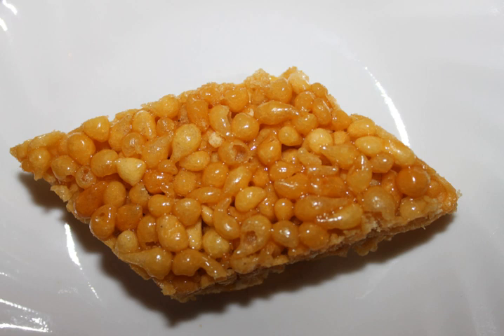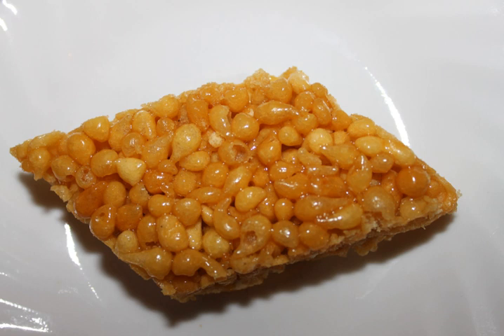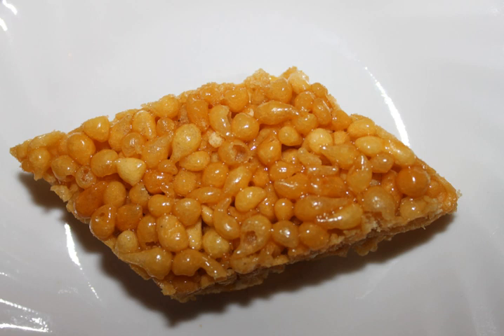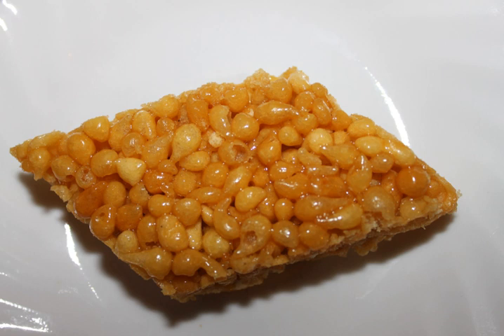Boondi | Wikipedia audio article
This is an audio version of the Wikipedia Article:
Boondi

00:00:28 undefined
00:00:50 undefined
00:01:18 undefined

- Socrates

SUMMARY
Boondi (Rajasthani: बूंदी,Urdu: بوندی‬‎, bundi) or Bundiya (Bengali: বুন্দিয়া) is an Indian dessert made from sweetened, fried chickpea flour. Being very sweet, it can only be stored for a week or so. Due to the need for preserving food in arid regions of Rajasthan, boondi laddu are preferred. There is also a savory version, called Khara or Tikha.

To make boondi laddu, fried boondi is dipped in sugar syrup.